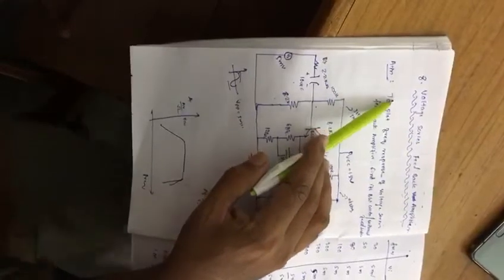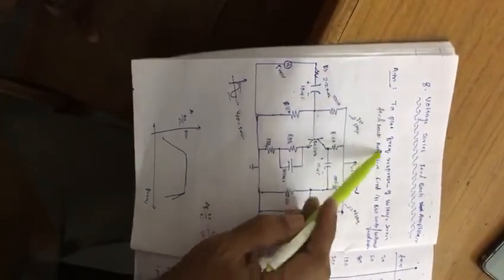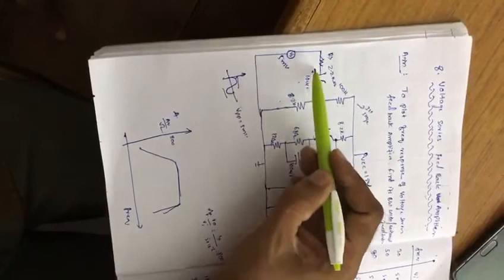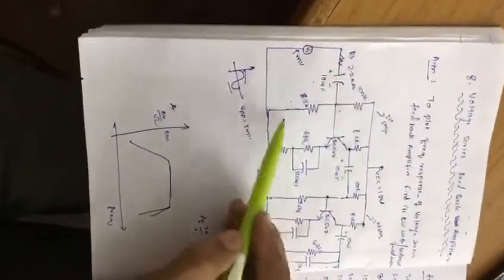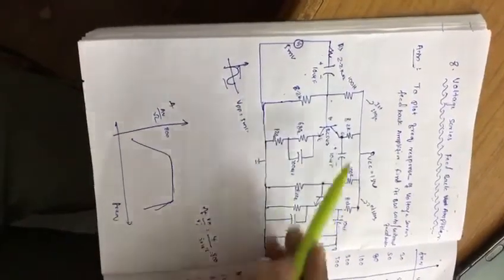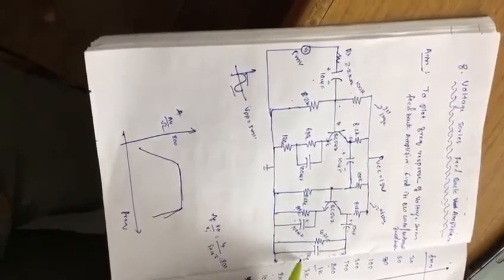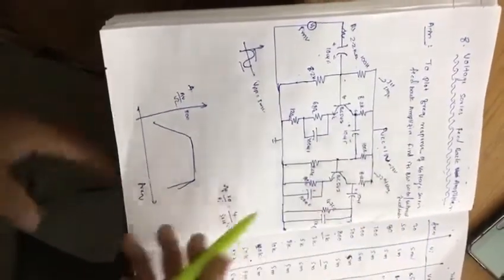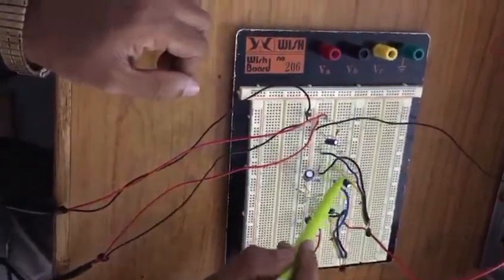Multistage (Voltage Series Feedback Amplifier)